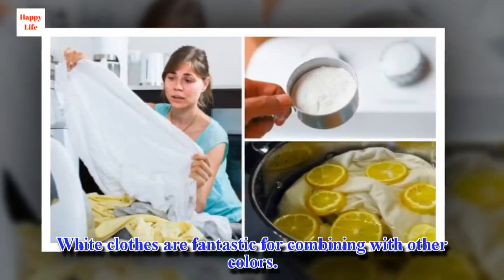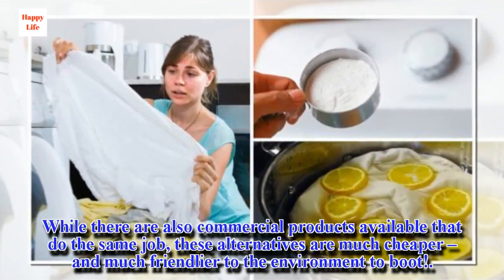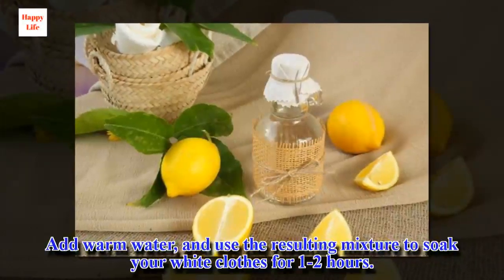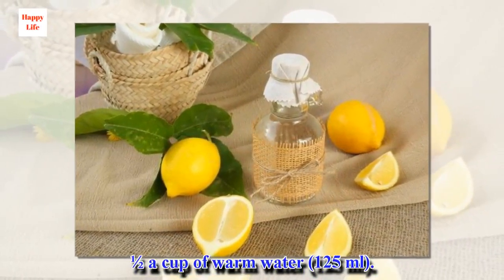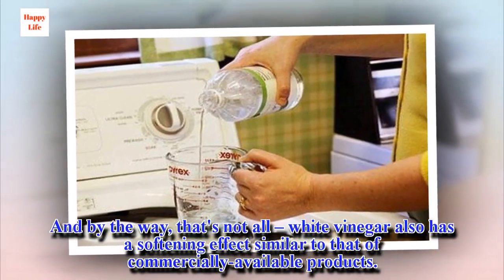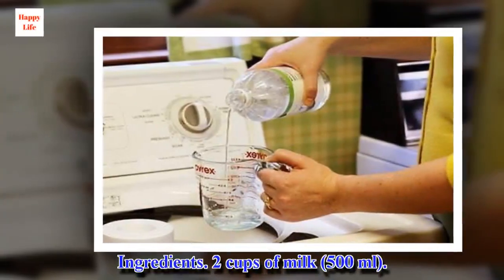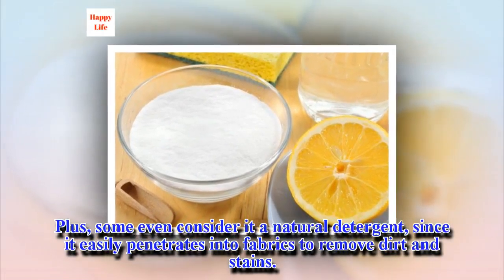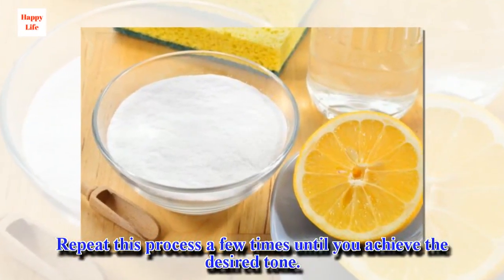Yellow Stains on White Clothes? Discover These 5 Essential Tricks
Do you have yellow stains on white clothes? Try some of these natural remedies. They're easy, safe, and environmentally friendly.